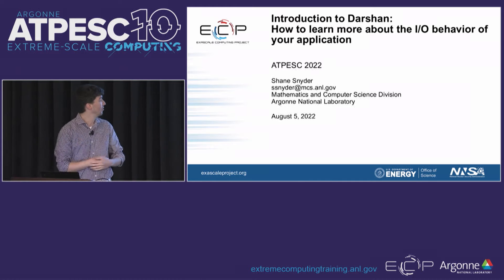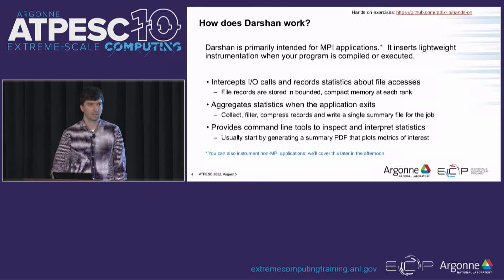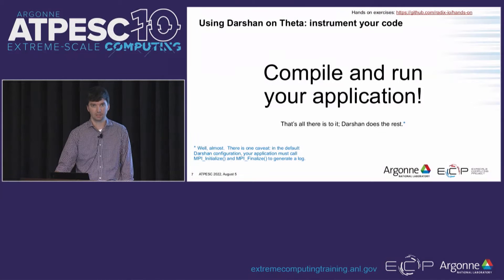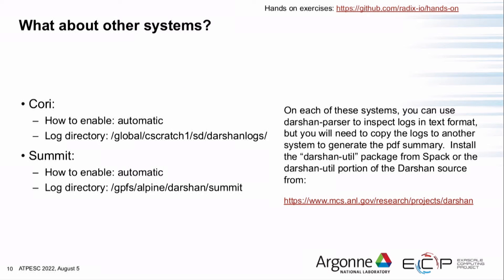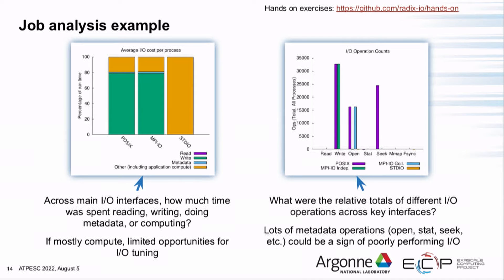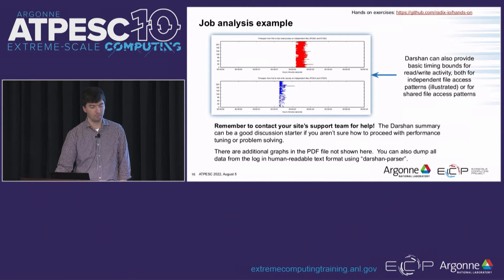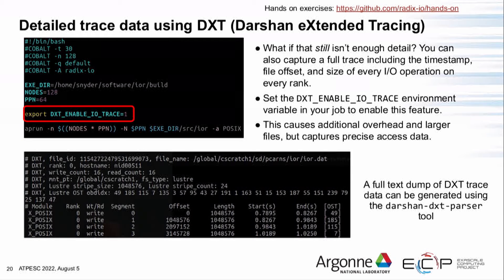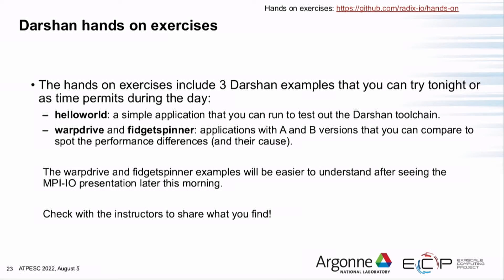ATPESC 2022 3.5 Darshan Introduction | Shane Snyder